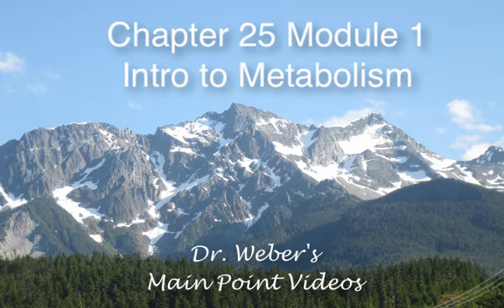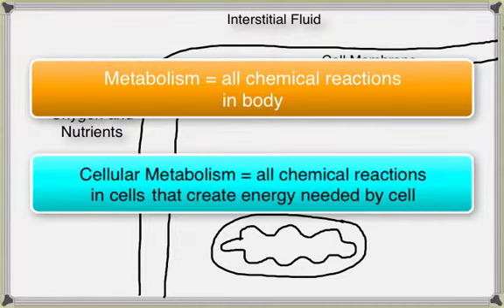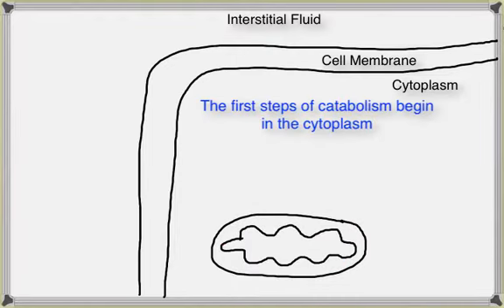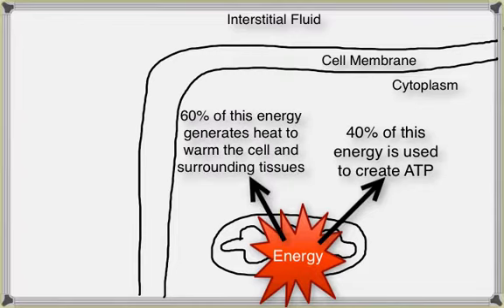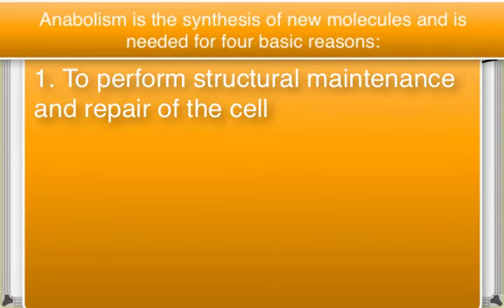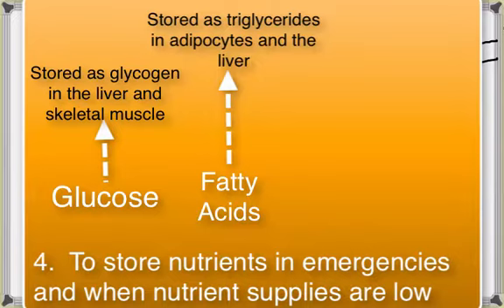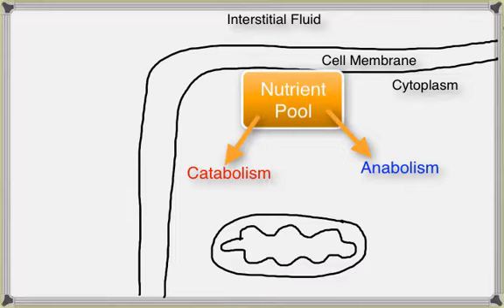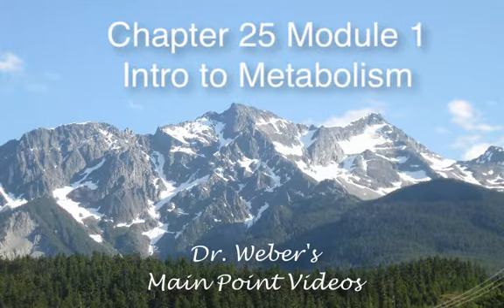Chapter 25 Module 1 Intro to Metabolism